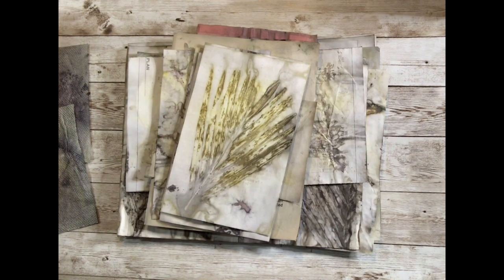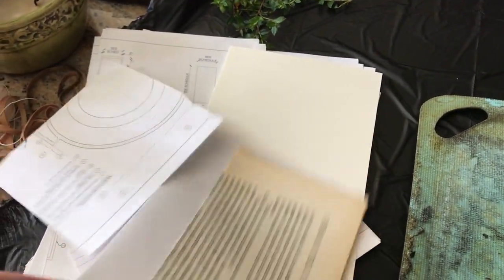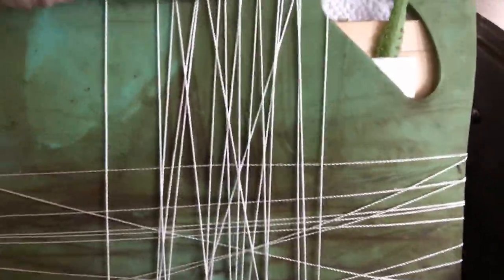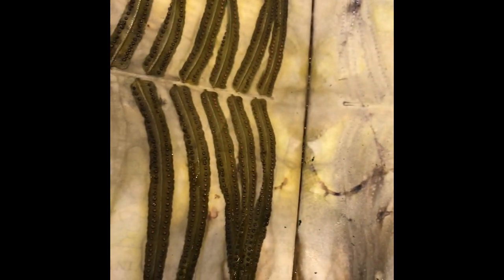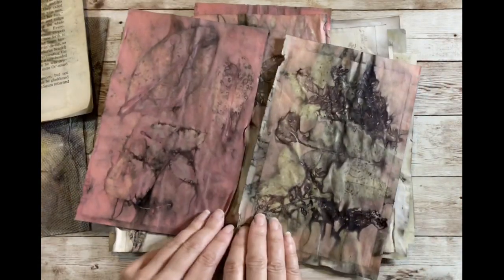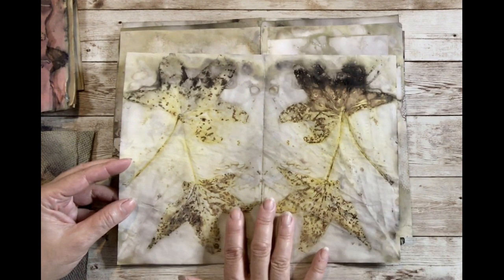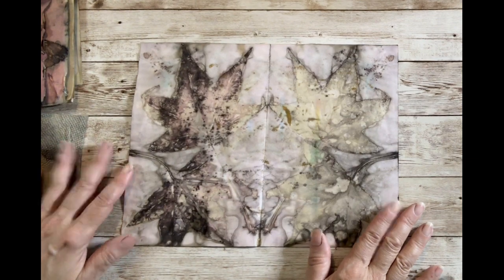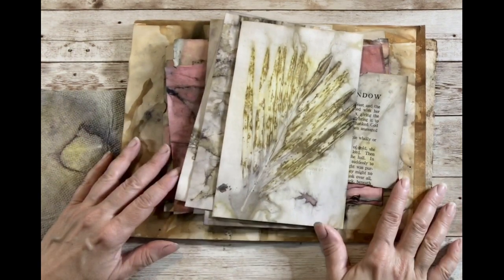Eco Dyeing Printing On Paper - My Process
Several technical difficulties prevented me from uploading this video yesterday but I finally have it ready!